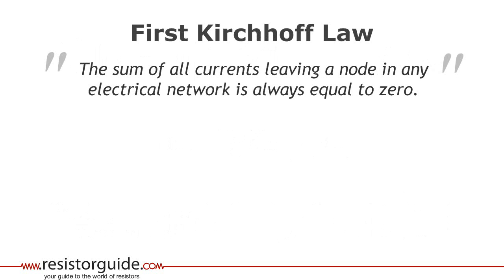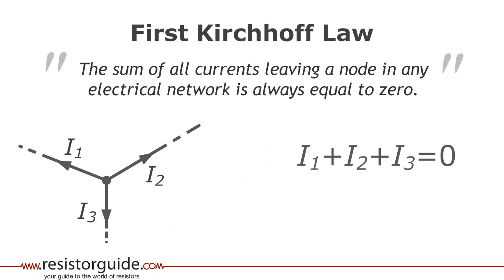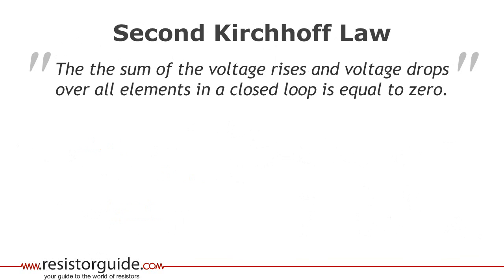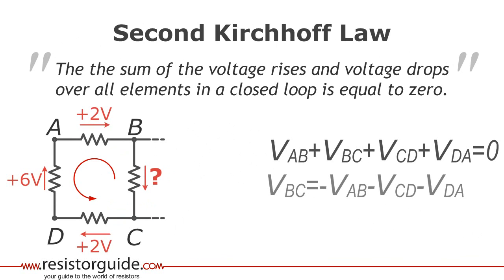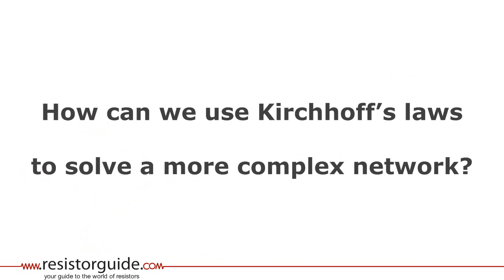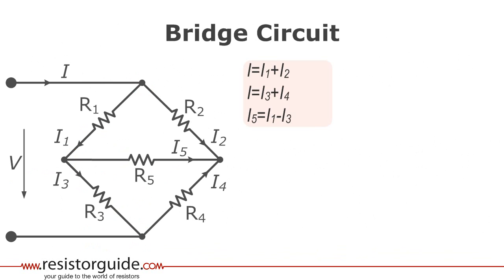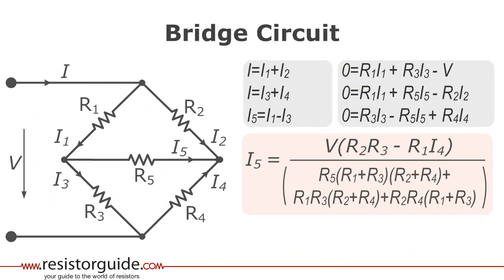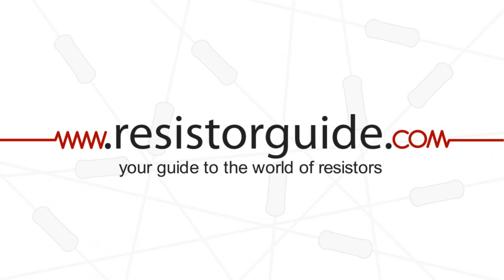Solving resistor networks with Kirchhoff laws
Kirchhoff's laws are essential for network theory. In this video you learn the principle of the First Kirchhoff Law, the Second Kirchhoff Law, and how you can use them to solve a more complex network.